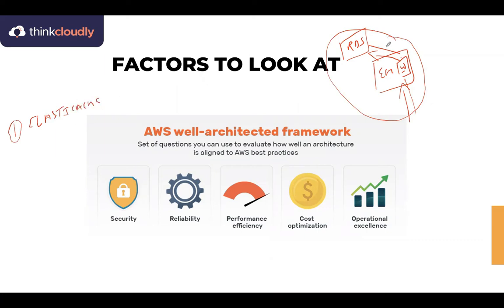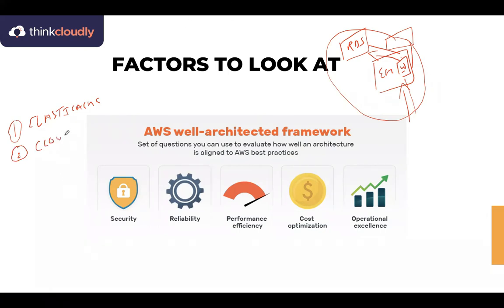AWS Solution optimization | AWS tutorial for beginners | Webinar | Thinkcloudly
This Thinkcloudly video will guide you toward enhancing your problem-solving skill and will let you improve the performance of your solution in the AWS interview.

Problem-solving and solutions performance are indeed skills in today’s generation.
In this webinar recording, you will be prepared for your AWS interview by Mr. Naman Jain, and after the completion, you will be able to boost the performance of your solution with filtered skills by our experts.

𝐋𝐢𝐯𝐞 𝐏𝐫𝐨𝐣𝐞𝐜𝐭𝐬

𝐎𝐭𝐡𝐞𝐫 𝐬𝐞𝐫𝐯𝐢𝐜𝐞𝐬